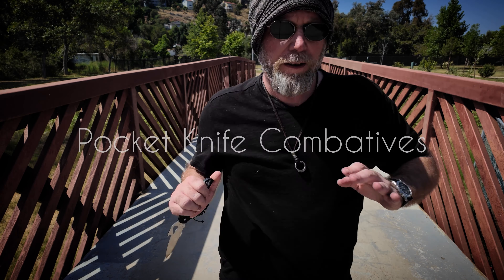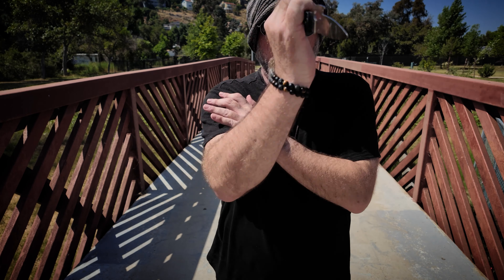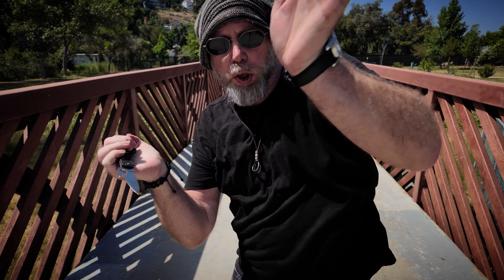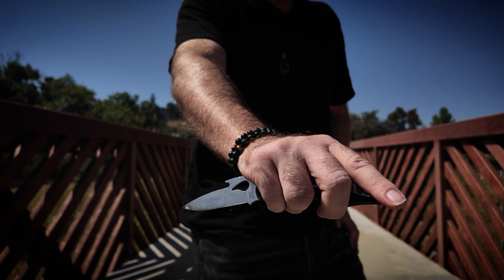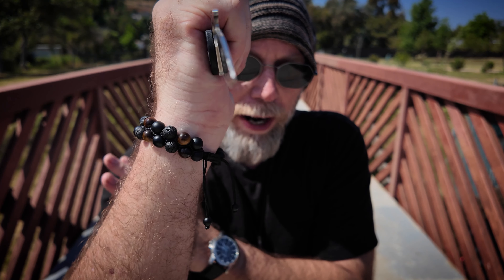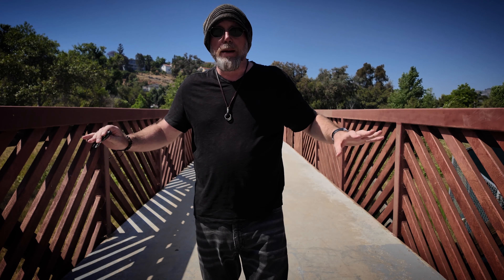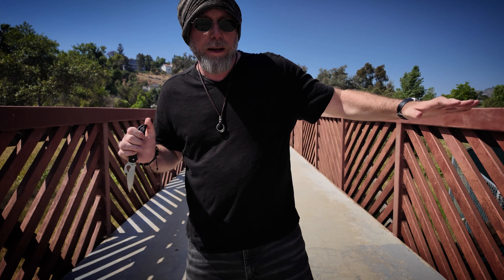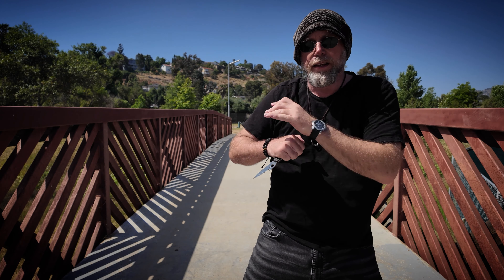Libre Fighting — Pocket Knife Self Defense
Instructional Packages, Books, Ebooks, Merch
Knife — Sap — Knuckle Duster — Machete

Join the conversation! Exclusive content!